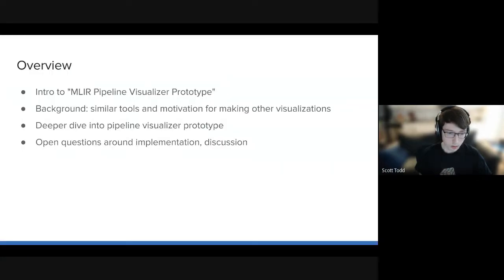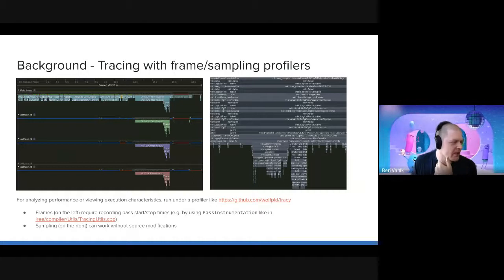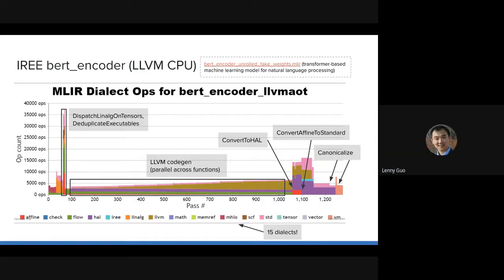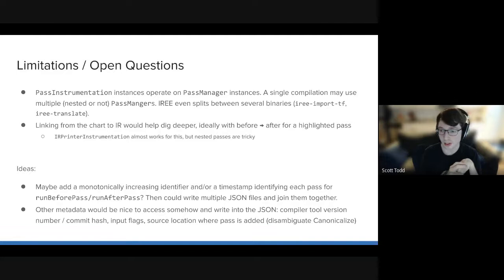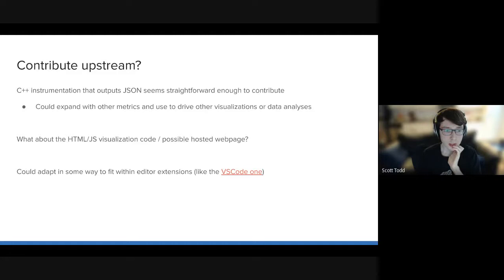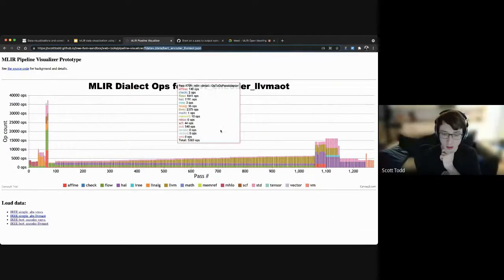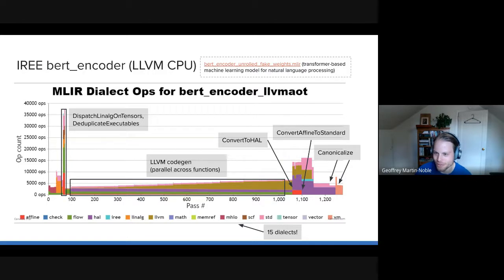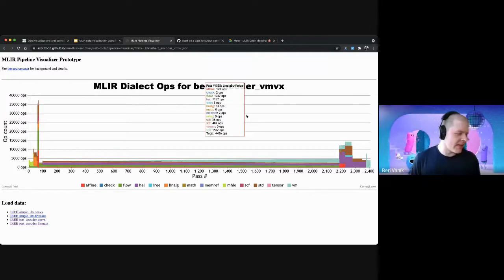MLIR Open Meeting 2021-07-22: MLIR Data Visualization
In this talk, Scott Todd presents his work on MLIR data visualization using PassInstrumentation
and discuss possible integration upstream and future direction for this kind of tooling.